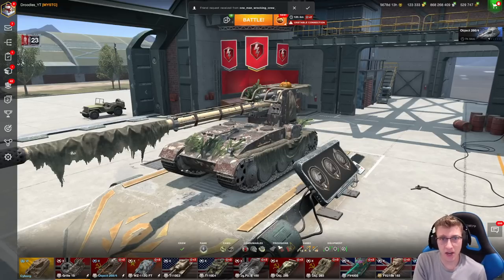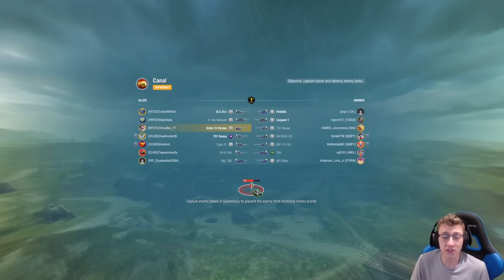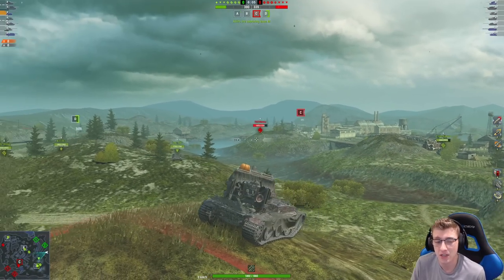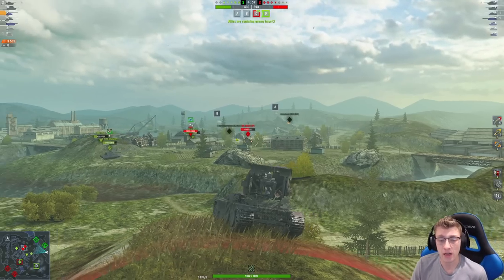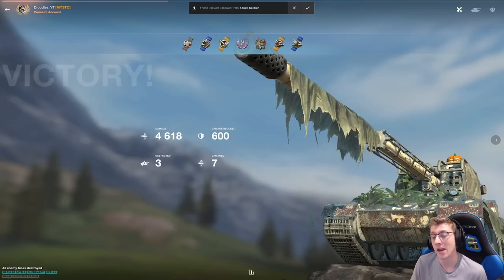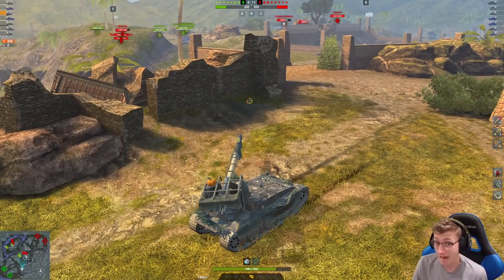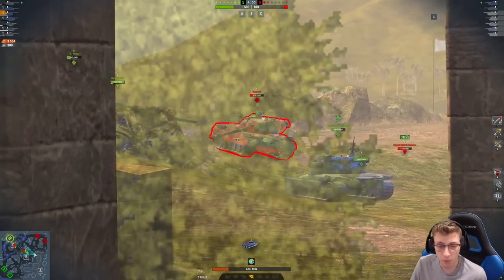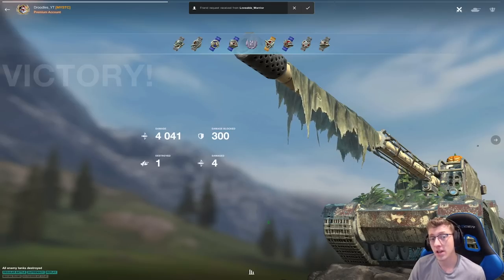WOTB | SEXIEST CAMO IN T10! Grille Forster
In today's video ill be playing in the tier 10 German TD the Grille 15 and talking about it's new legendary camouflage added into the game!